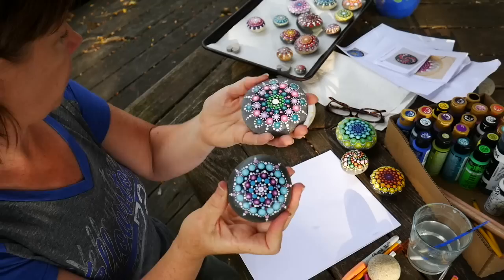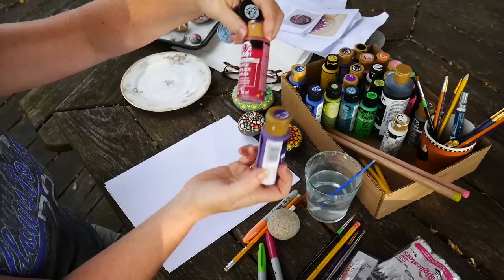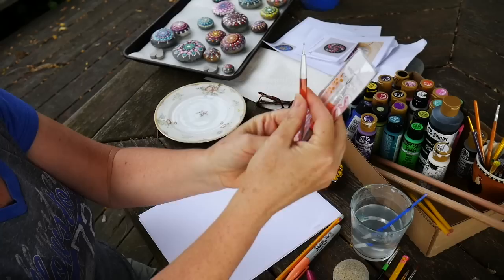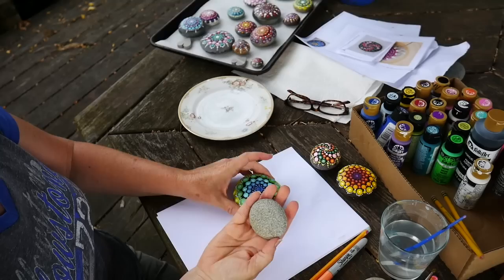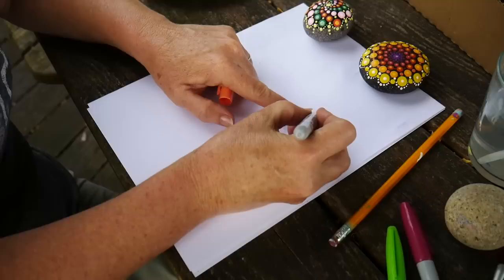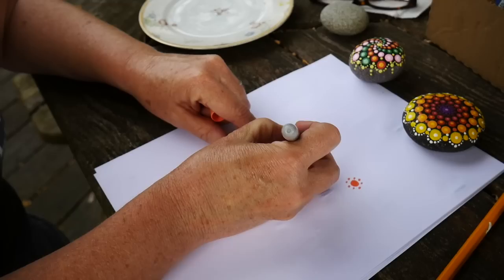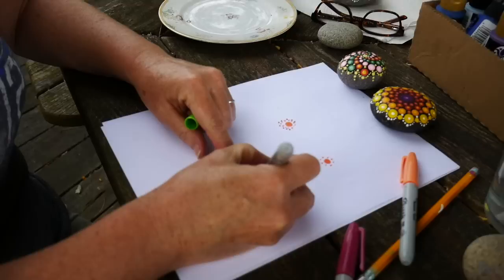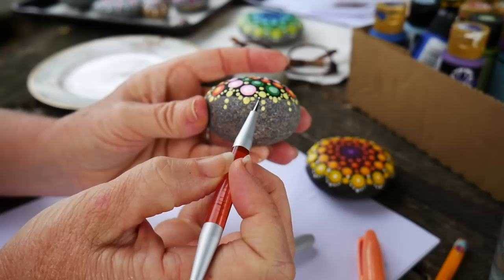How to paint rock mandalas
This is a brief introduction to painting dot mandalas on small stones, including basic materials, and beginning techniques.